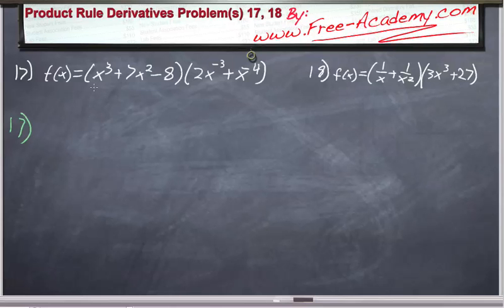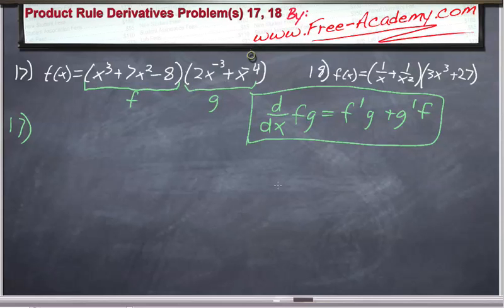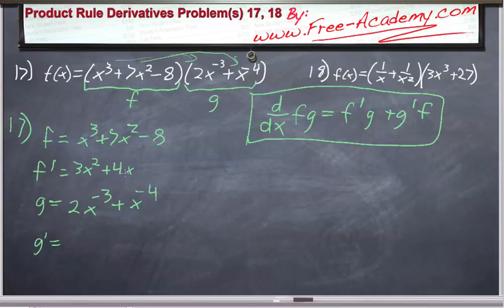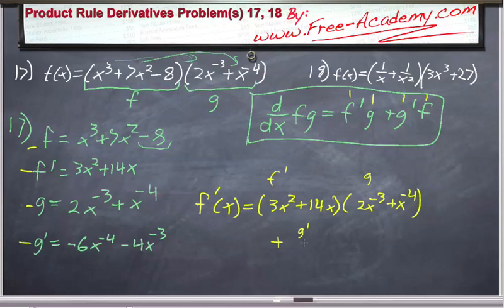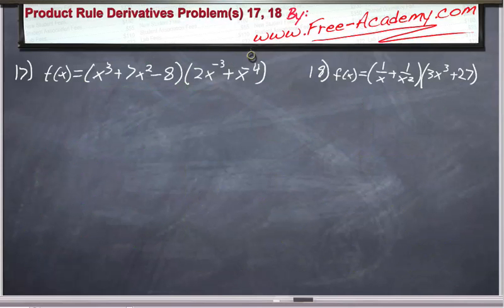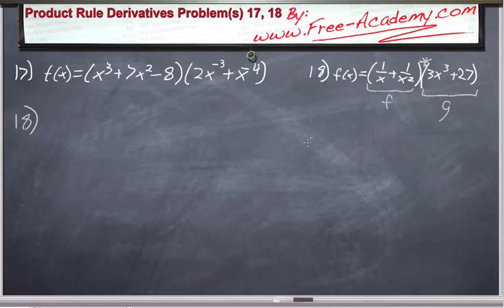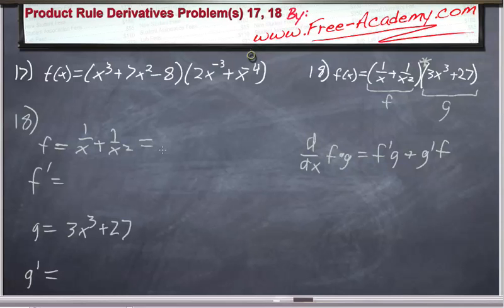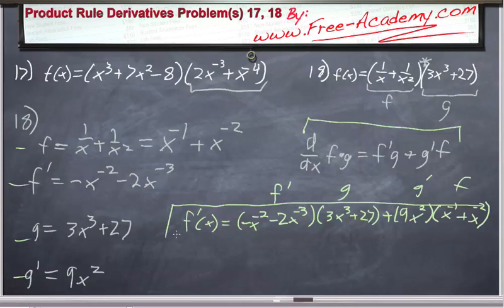Product Rule Practice Problem(s) 2 - Calculus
This lecture practices solving derivatives using the product rule.